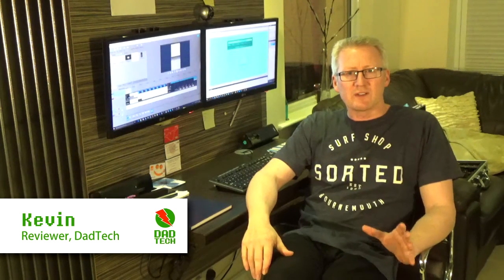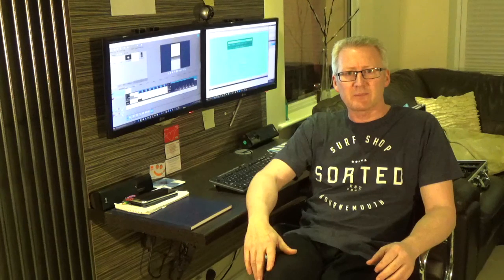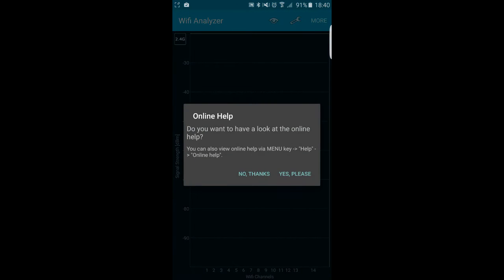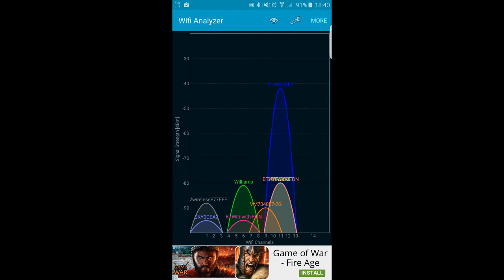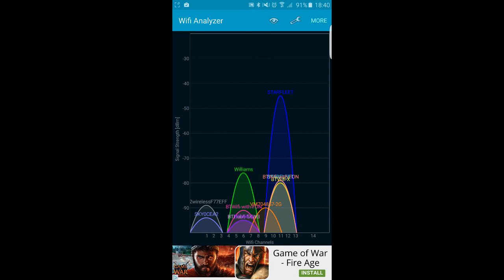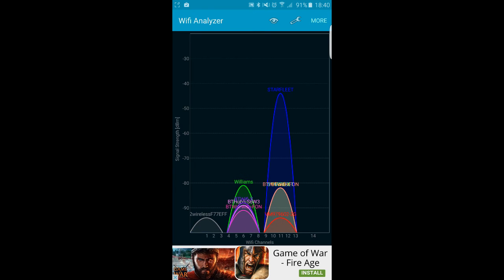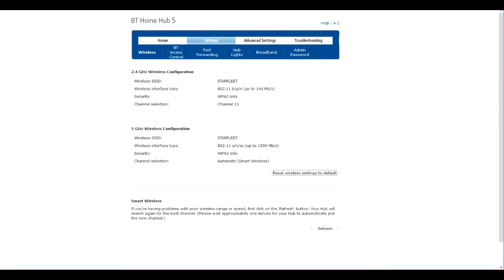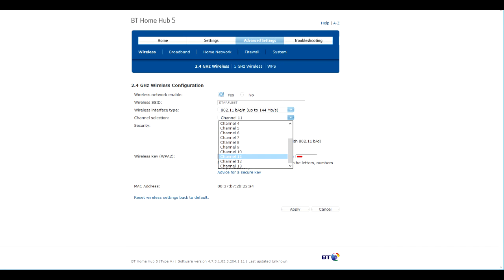Analysing WiFi Signal drop out and fixing it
If you suffer from WiFi Signal drop out – It may be interference from other WiFi signals. I am going to show you how you can identify this problem, and take steps to remedy it using a handy free app.